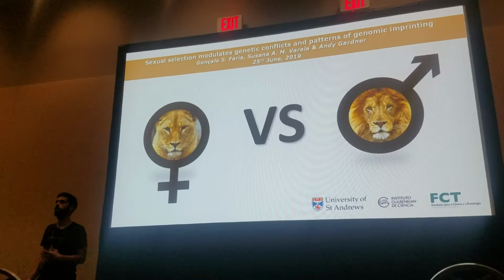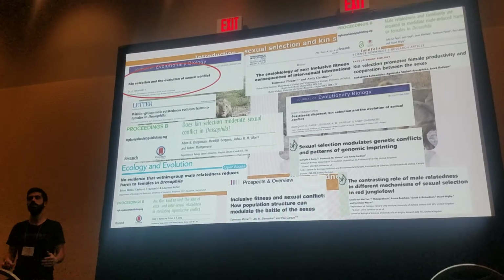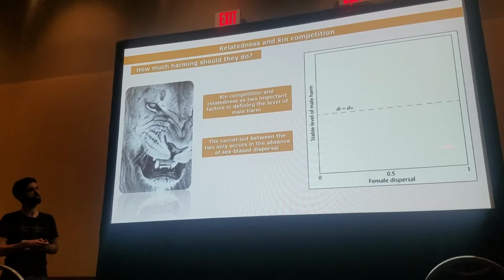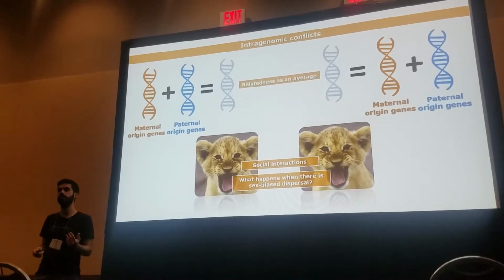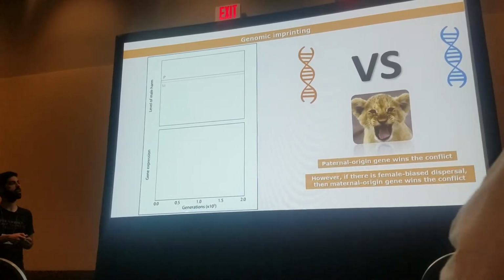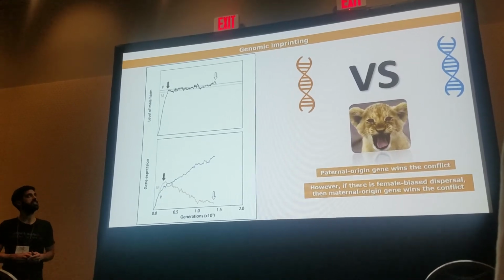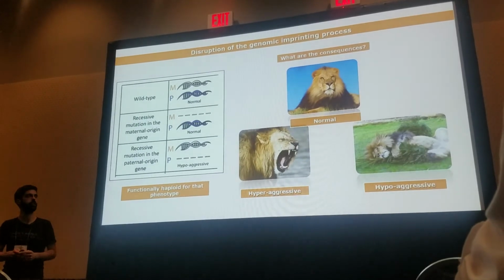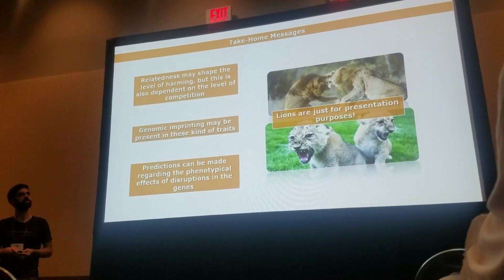Faria: Sexual selection modulates genetic conflicts and patterns of genomic imprinting